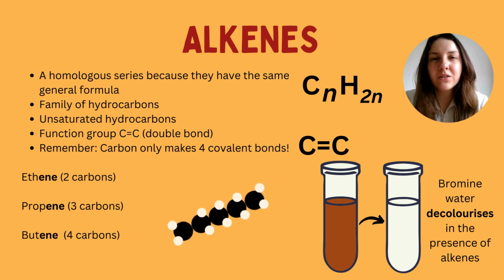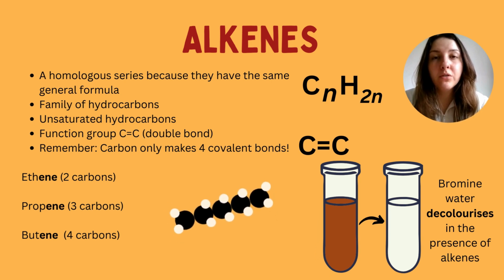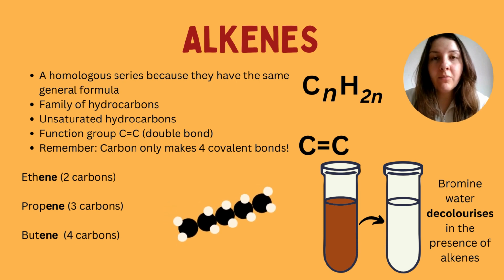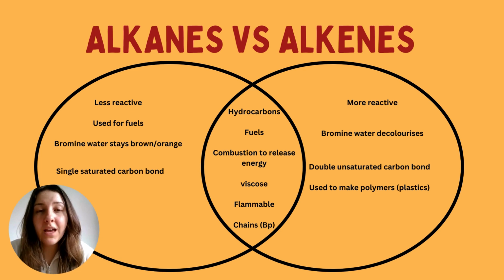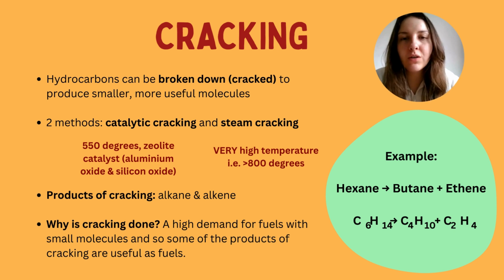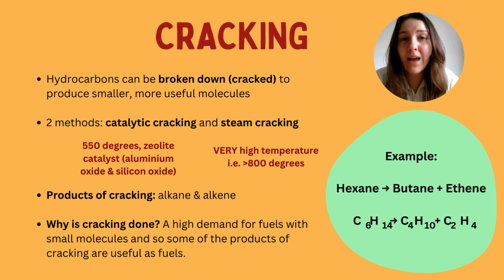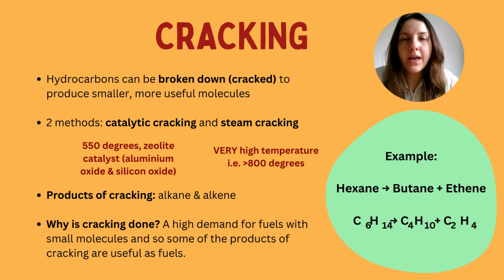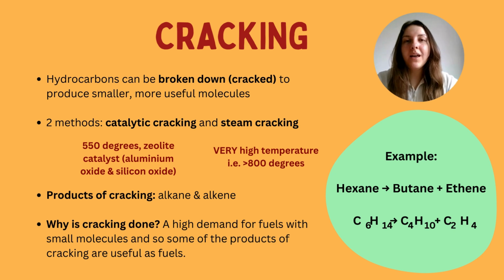Cracking & Alkenes (GCSE Chemistry) | The GCSE Science Teacher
In today's video, we are learning about the process of Cracking and alkenes for the Organic Chemistry module for GCSE! 🧑‍🔬

Please...